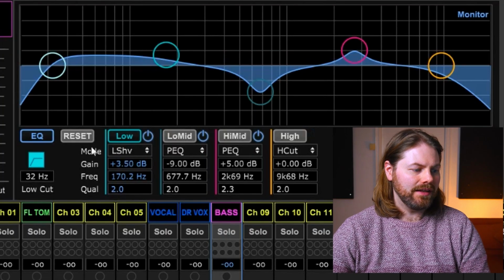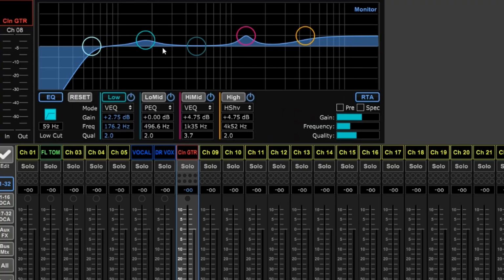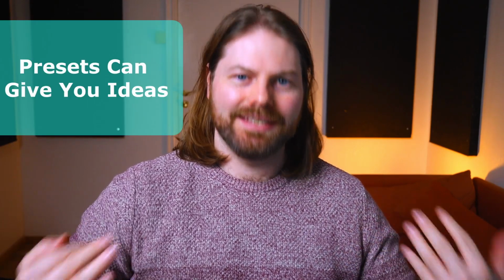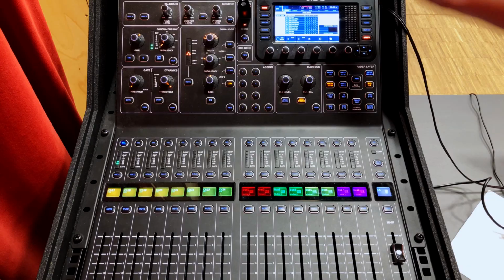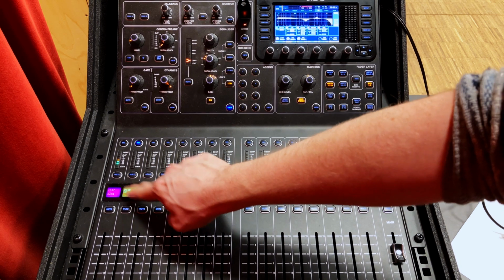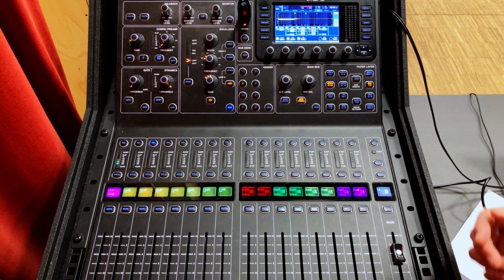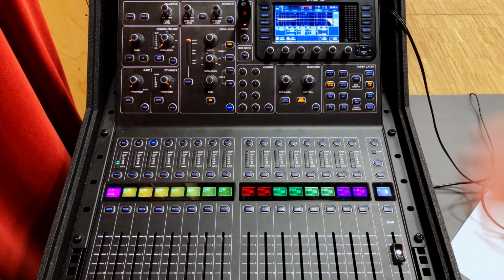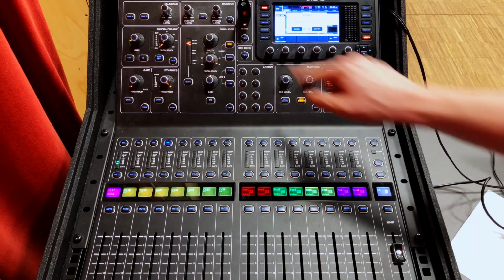How To Use EQ Presets For Live Sound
EQ is the most powerful tool we have to create beautiful-sounding mixes, second only to the volume control on the fader itself. But lots of us aren’t really sure where to start with EQ and that’s holding our mixes back.

Using presets is a great way to get going with EQ but if you just grab a preset off the shelf so to speak, you’ll likely end up with a bigger problem than what you started with.

So how do we use presets but avoid feedback, distortion and an unbalanced frequency spectrum that they so often cause?

If you find yourself a little stuck on where to start with EQ presets or if you’re looking for new ways to improve your workflow then this is for you.

In this video we’ll look at:

What a bunch of EQ presets look like and how they’ll create more problems than they solve
How you can get better mixes faster by identifying the useful parts of EQ presets
How to create your own personalised EQ presets so that you can get to work quickly and effectively